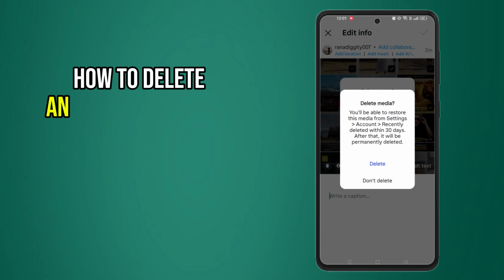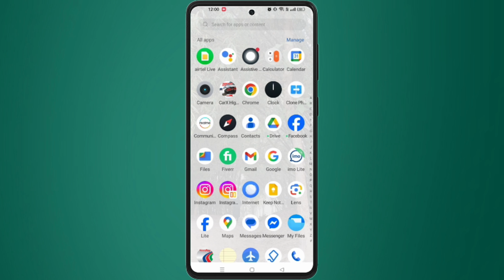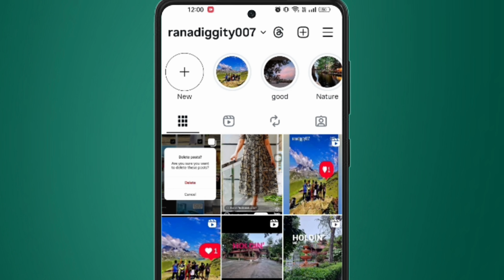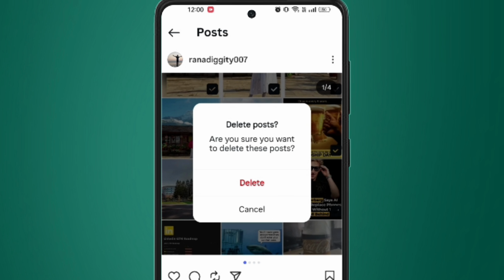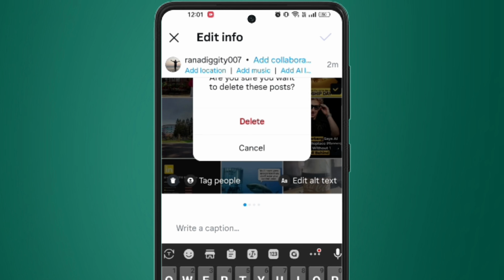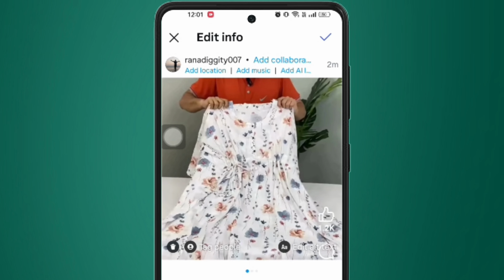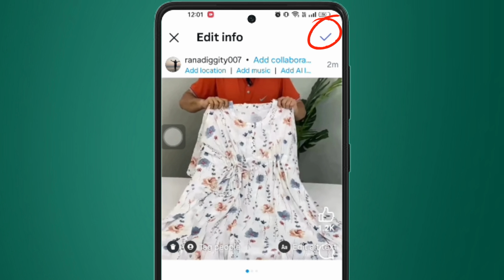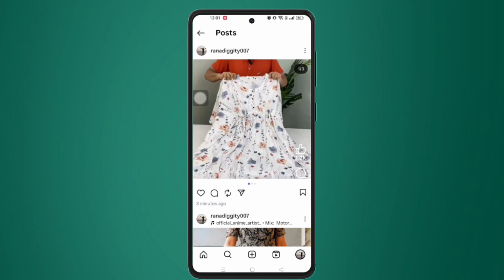How to delete an Instagram photo from multiple photo?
Learn how to easily delete one picture from an Instagram carousel with our step-by-step guide.

How do I delete one photo from multiple photos on Instagram?
Why can't I delete a photo from a carousel on Instagram?
How do I delete a picture once on Instagram?